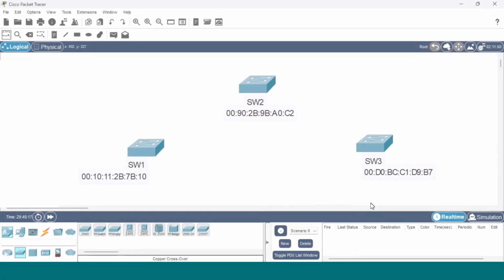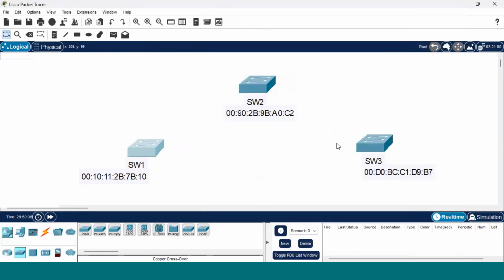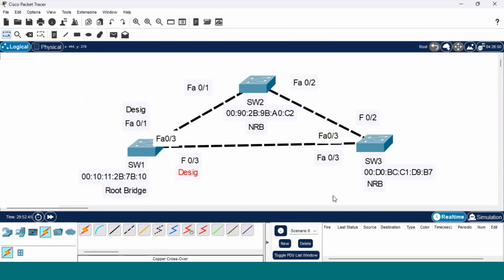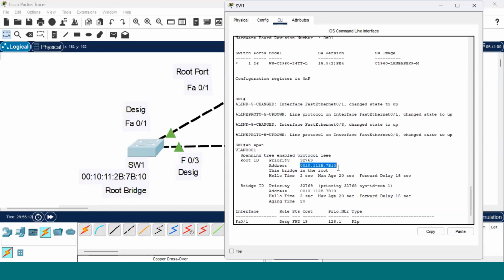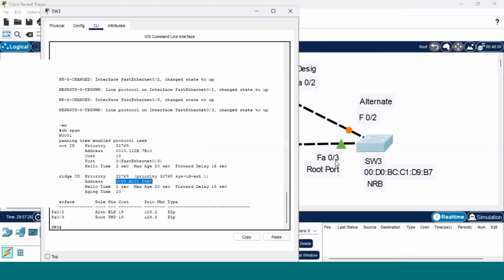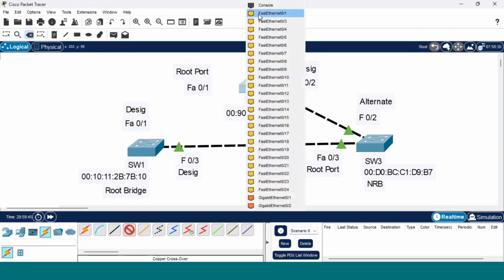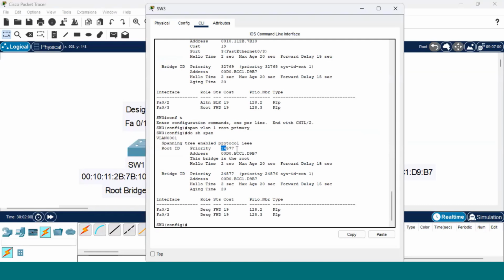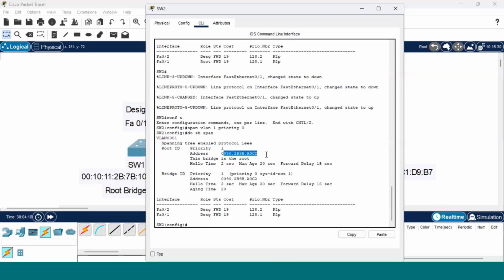Spanning Tree Protocol Part 1